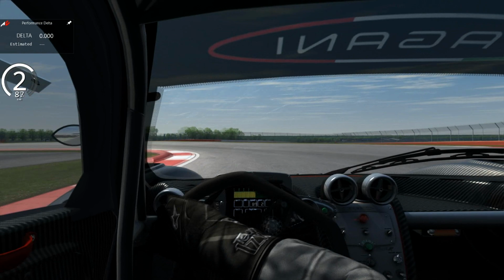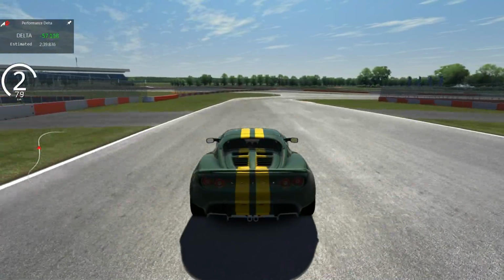Assetto Corsa - PC Driving Simulator - First Impressions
One of the most recent PC driving simulators to hit the market is Assetto Corsa and here are my first impressions.